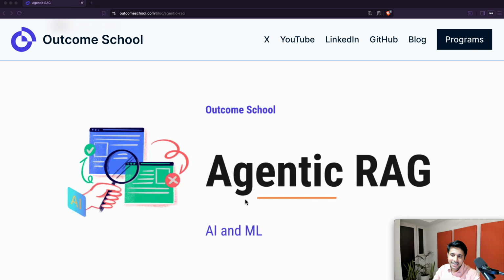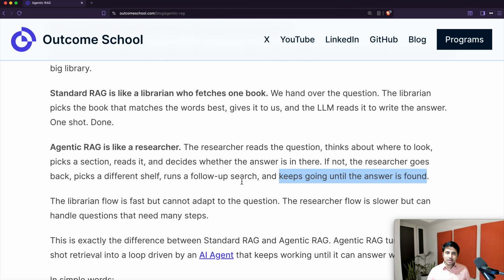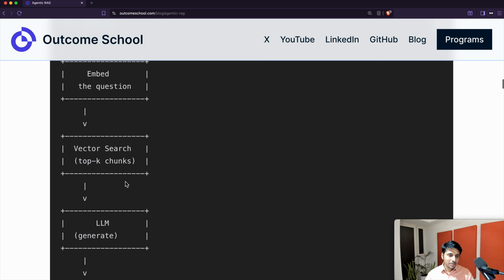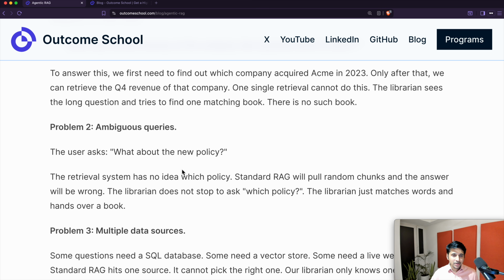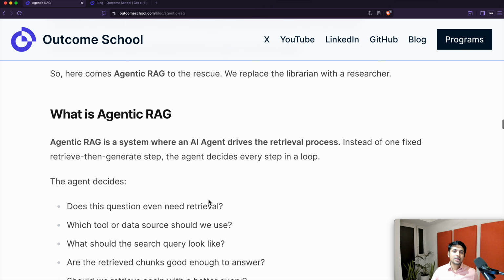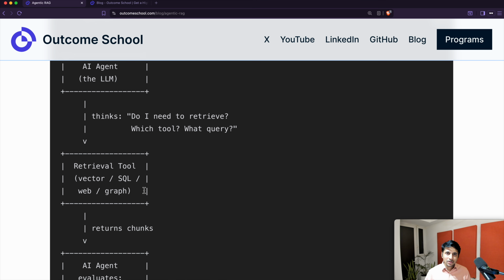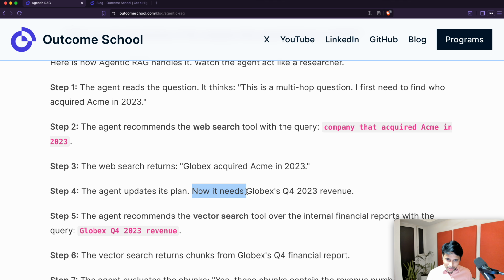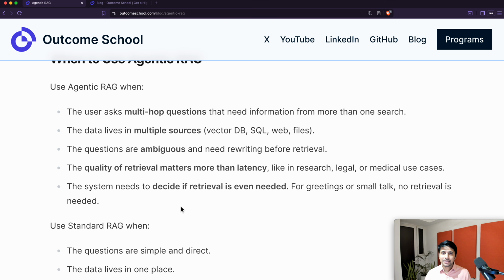Agentic RAG Explained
Software engineers like you join Outcome School AI and Machine Learning Program to achieve the outcome that is a high-paying tech job in AI and Machine Learning.

Founder of Outcome School:

- Amit Shekhar

About Amit Shekhar:

Founder @ Outcome School • IIT 2010-14 • I have taught and mentored many developers, and their efforts landed them high-paying tech jobs, helped many tech companies in solving their unique problems, and created many open-source libraries being used by top companies. I am passionate about sharing knowledge through open-source, blogs, and videos.